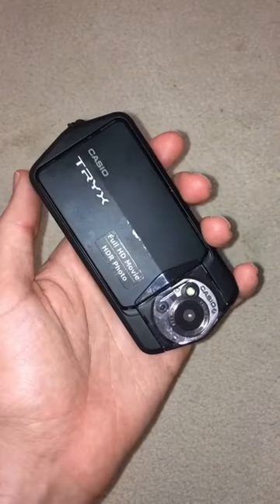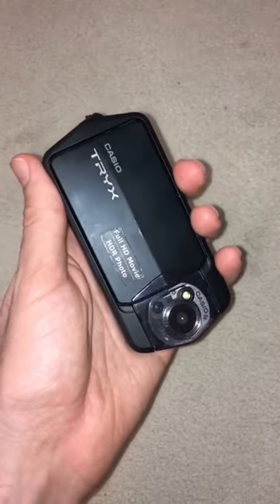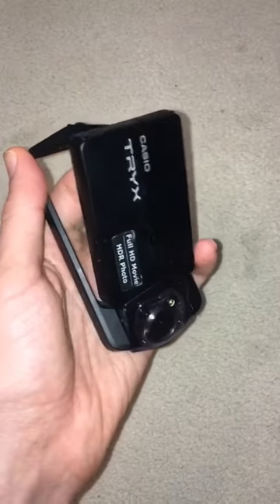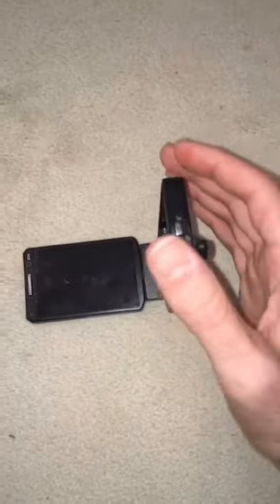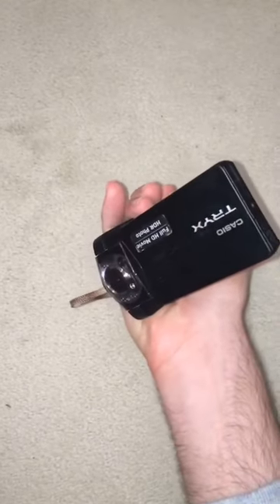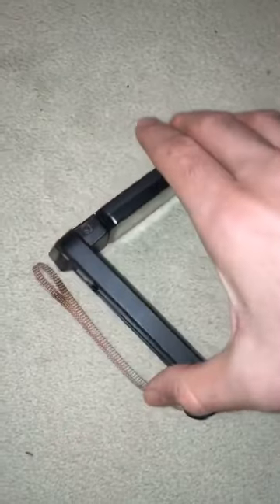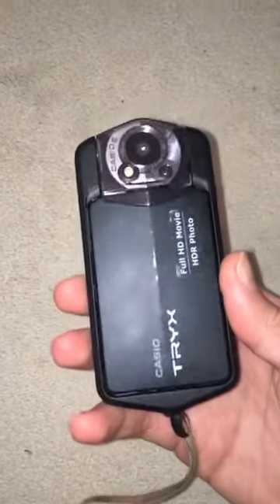This Digital Camera Had one VERY Unique Feature...